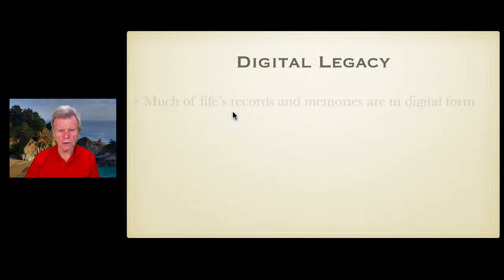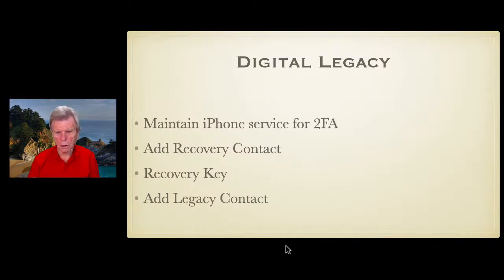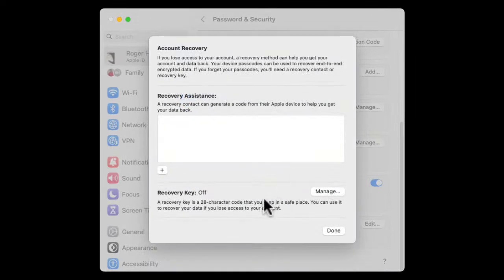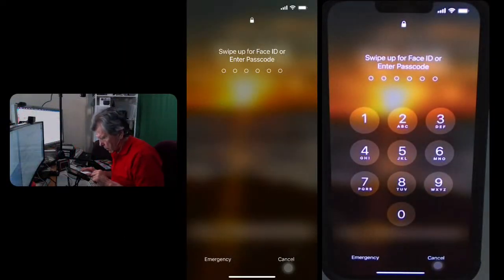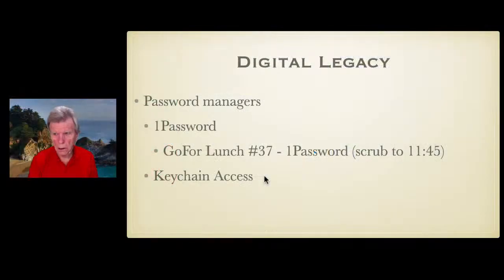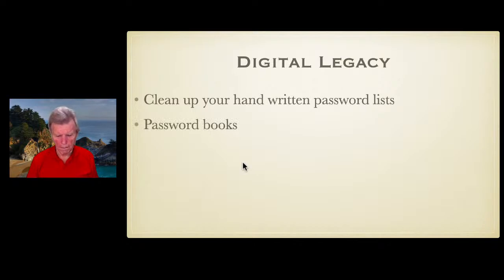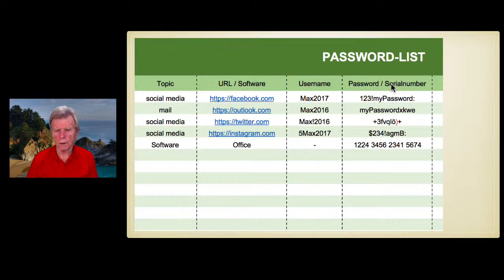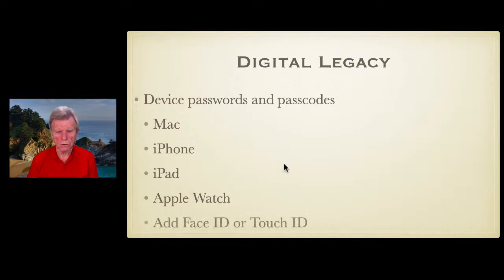GoFor Lunch 3/21/23 - Digital Legecy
This week we are discussing your Digital Legacy. What preparations should you make now so that if you are incapacitated, your family can access your digital content such as financial accounts, photos and other important files.